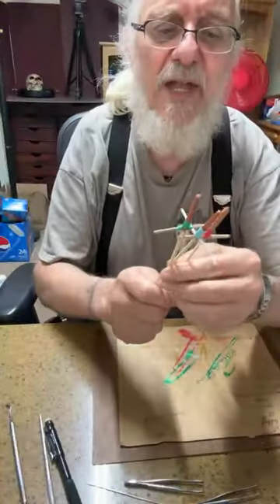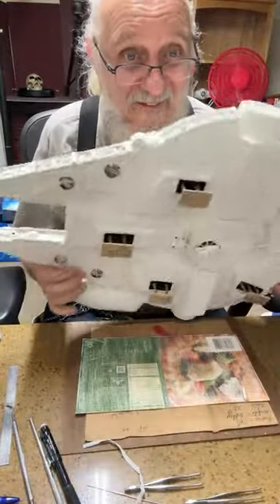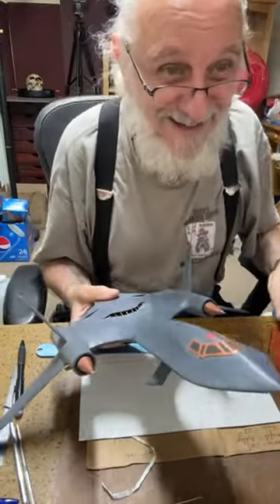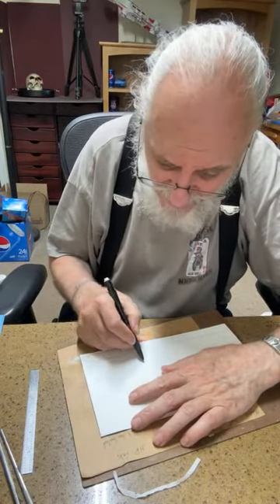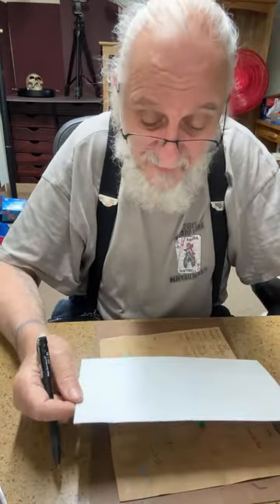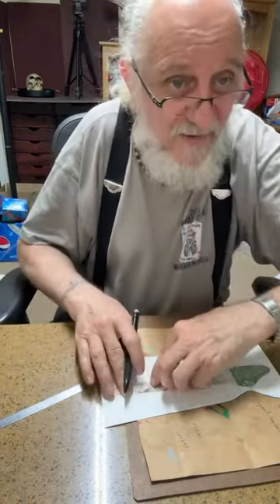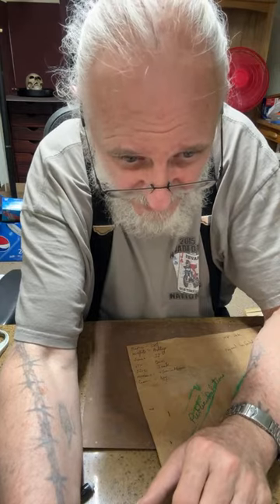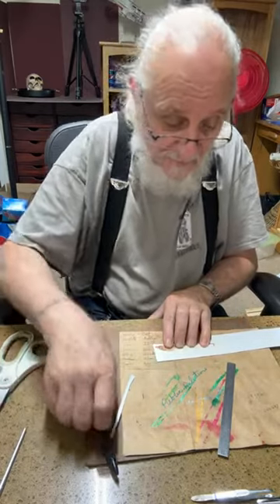The Paper Engineer